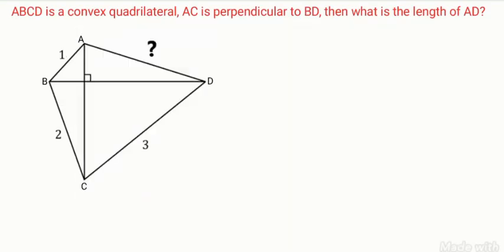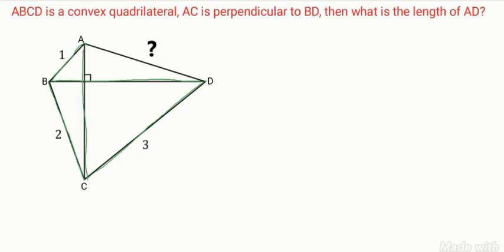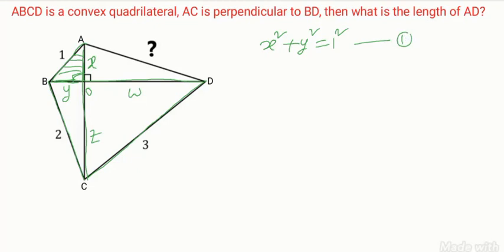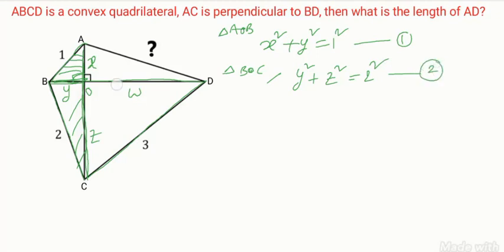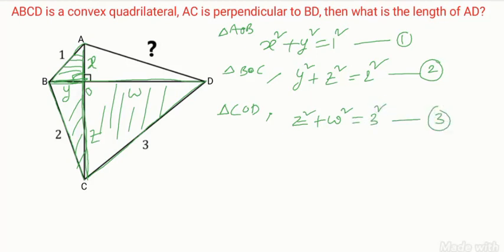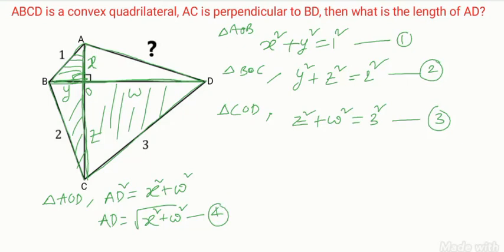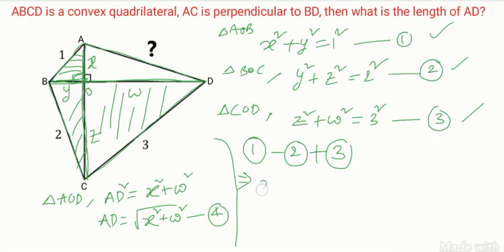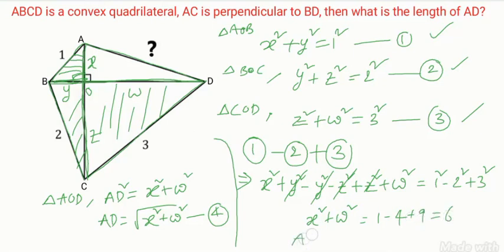Solved by using Pythagoras theorem! | A Geometry problem | By Basha sir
Geometry is a branch of mathematics that studies the sizes, shapes, positions angles and dimensions of things. Flat shapes like squares, circles, and triangles are a part of flat geometry and are called 2D shapes. These shapes have only 2 dimensions, the length and the width.

Pythagoras theorem states that “In a right-angled triangle, the square of the hypotenuse side is equal to the sum of squares of the other two sides“. The sides of this triangle have been named as Perpendicular, Base and Hypotenuse. Here, the hypotenuse is the longest side, as it is opposite to the angle 90°.